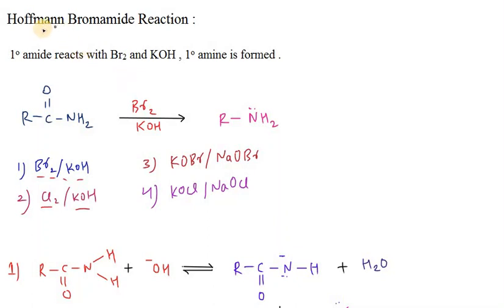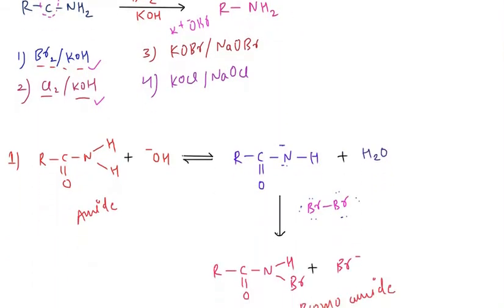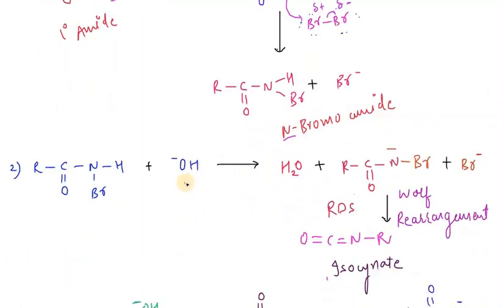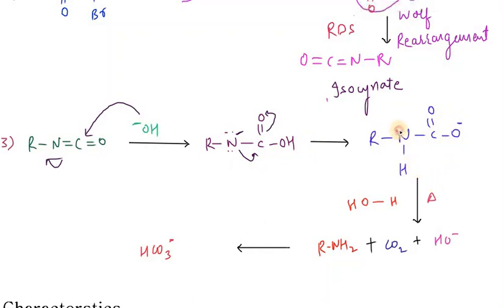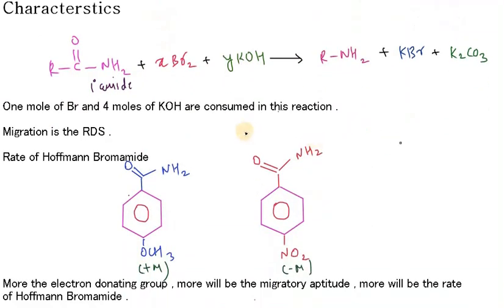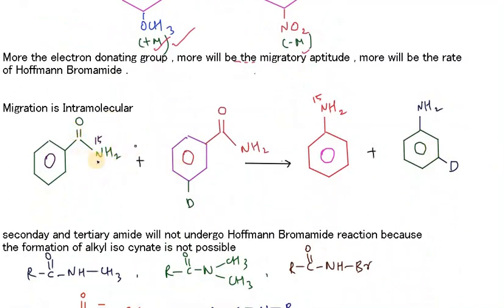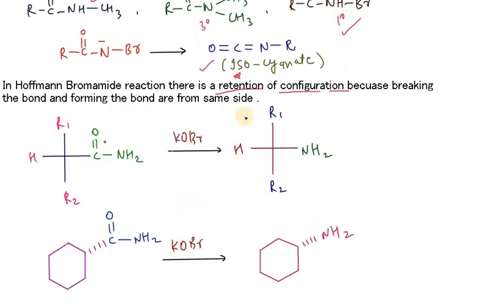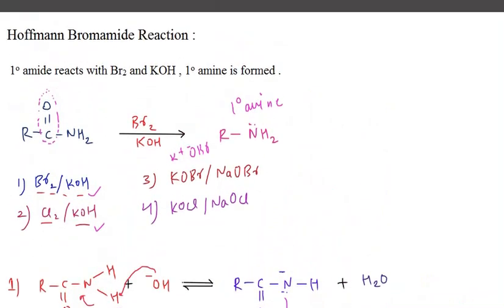Hoffmann Bromamide Reaction I Amines I Particles Academy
This video details about the Hoffmann Broamide reaction with its details mechanism and the characteristics including in its reaction .